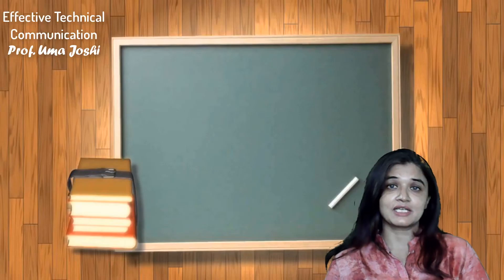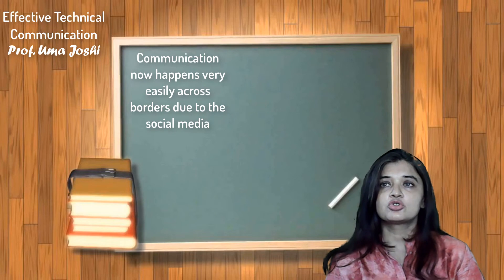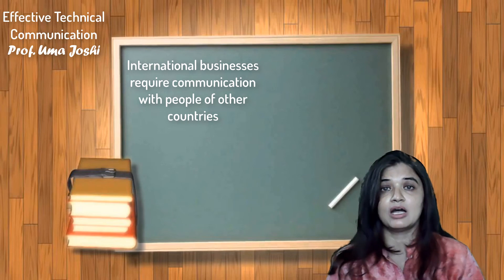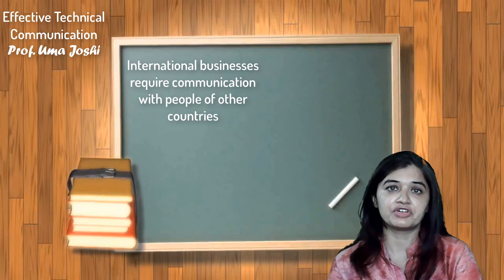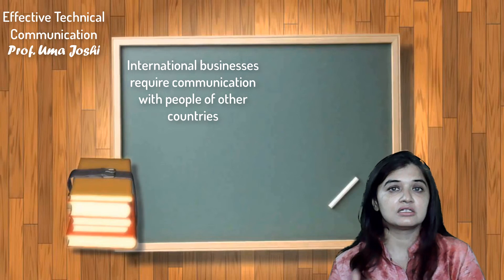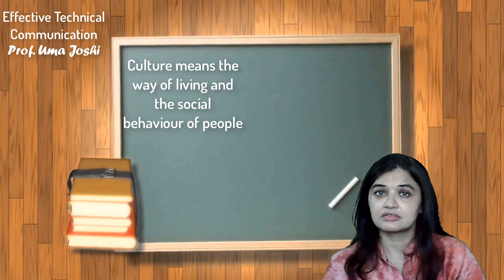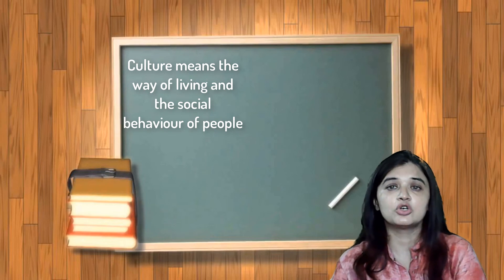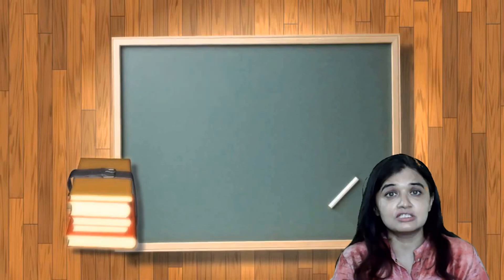L 06 Nuances of Intercultural Communication| Effective Technical Communication | Mechanical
Effective Technical Communication Lecture Series by Uma Joshi

Reference Book: Effective Technical Communication
Author: Uma Joshi
Publisher: Technical Publications